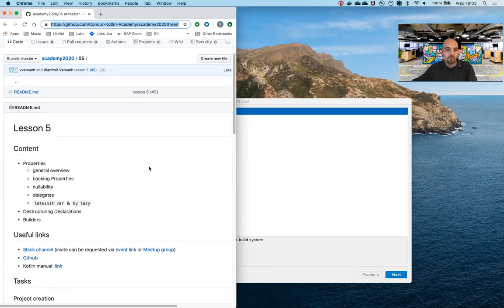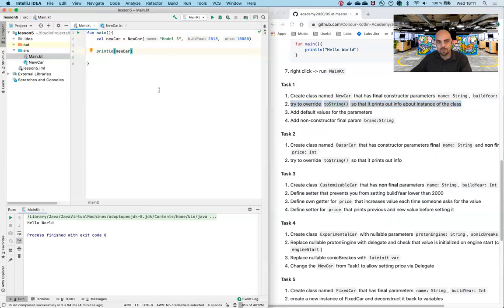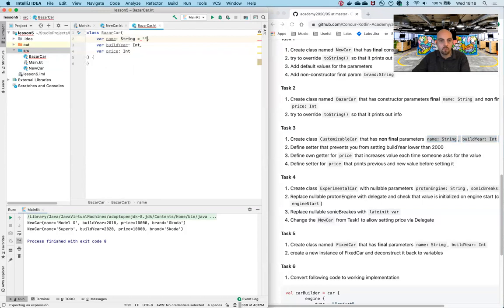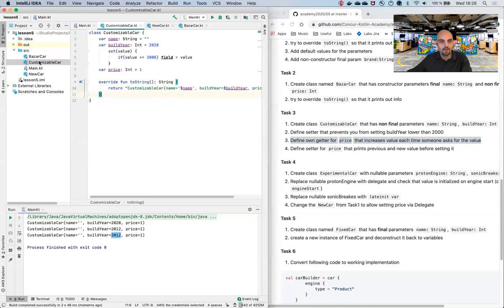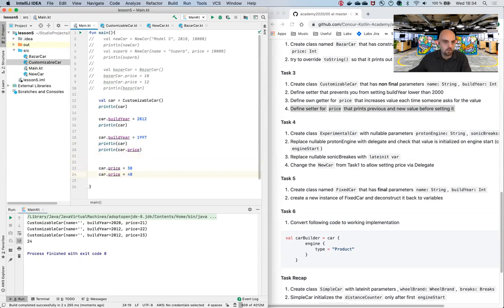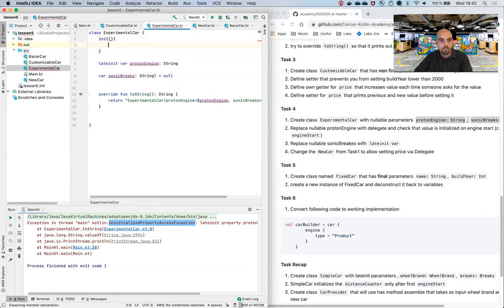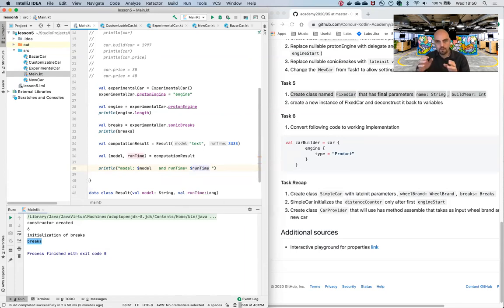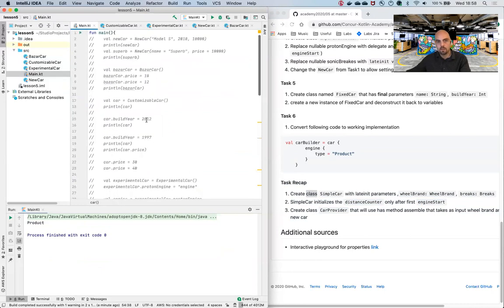Kotlin Properties & Builders (AppPort Academy)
AppPort Academy - Kotlin - Lesson 5

Presented by: Vladimir Valouch

Content:
Properties ( general overview, backing properties, nullability, delegates, lateinit var & by lazy )
Destructuring Declarations
Builders